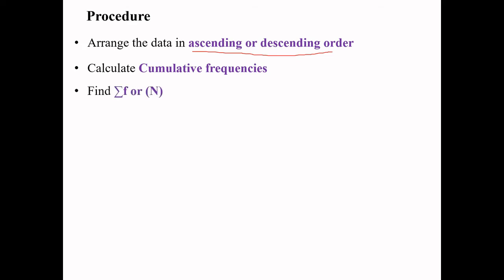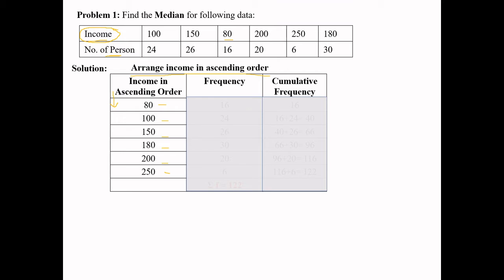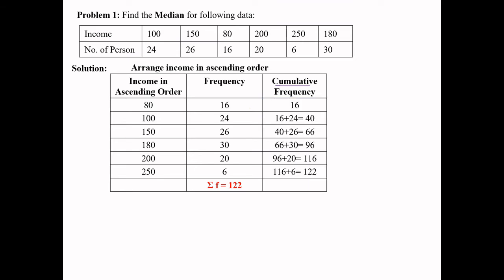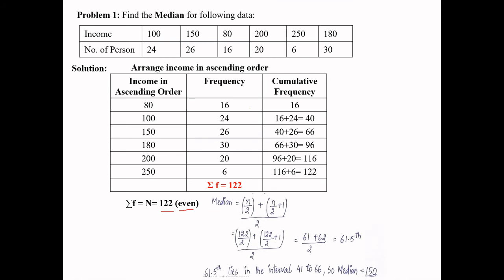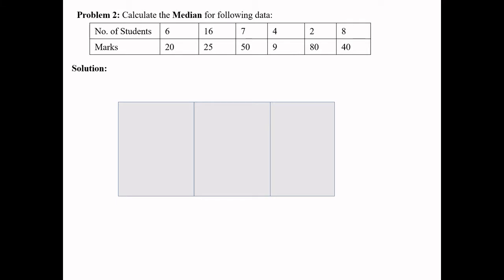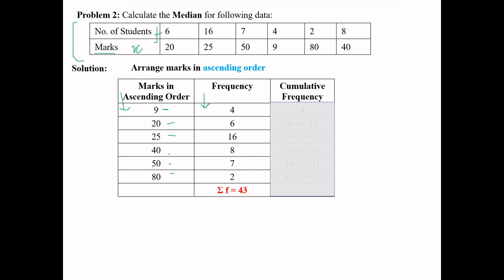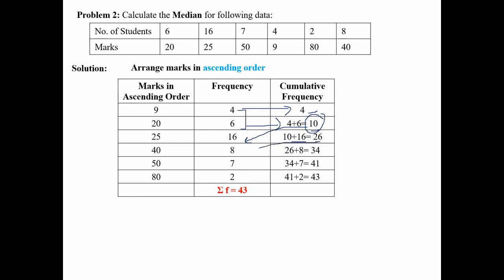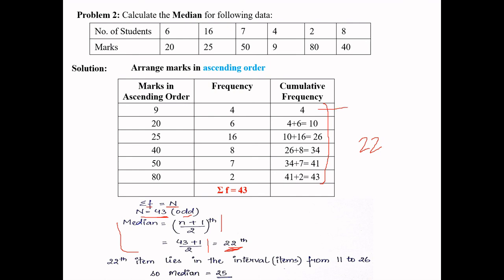Median for Discrete Series (Part 2)